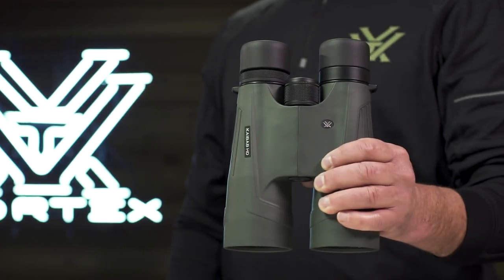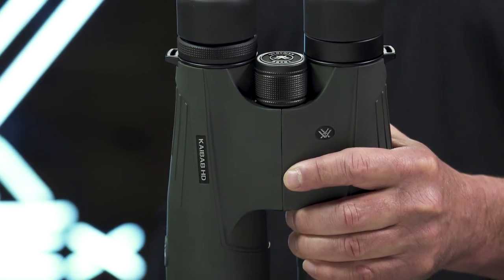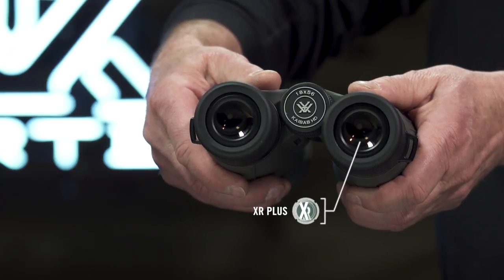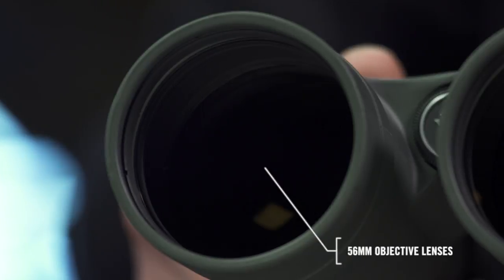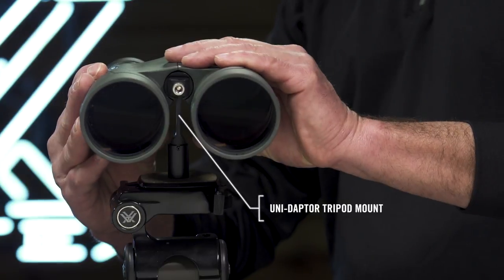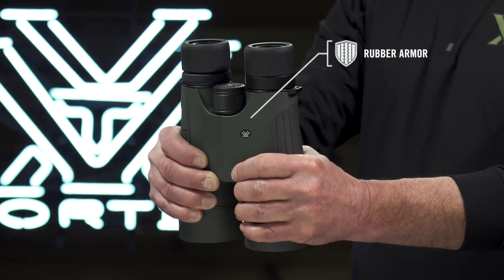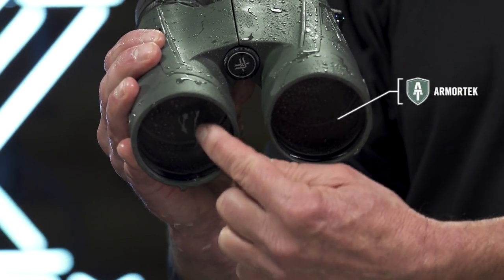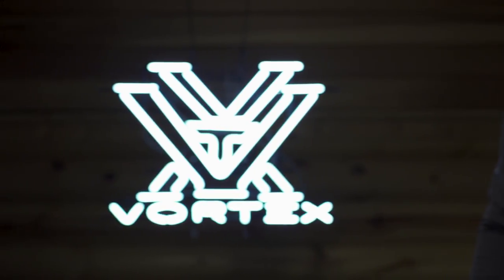Vortex Kaibab HD Binoculars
Kaibab HD Binoculars push the performance envelope, offering the power and optical features you need to dissect vast landscapes in search of big game.